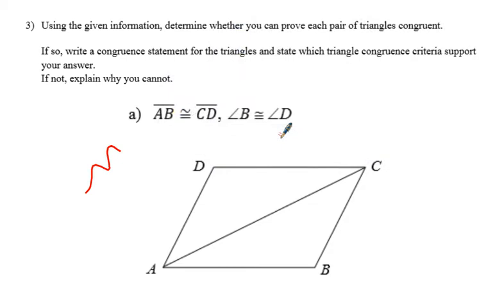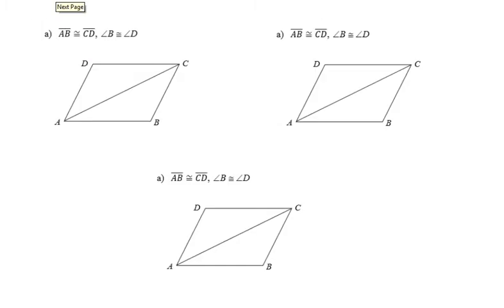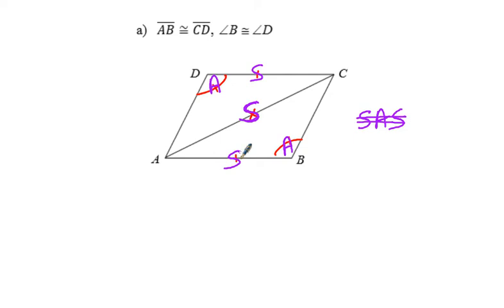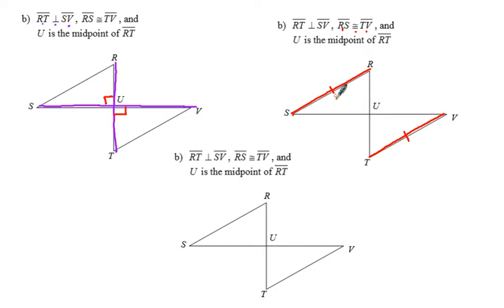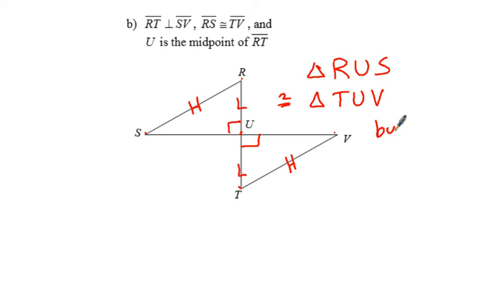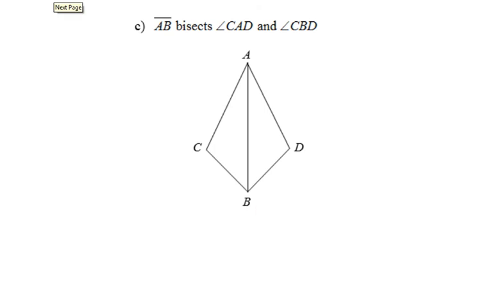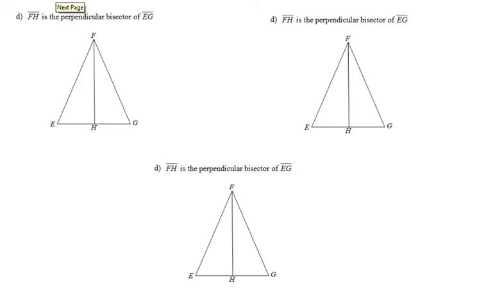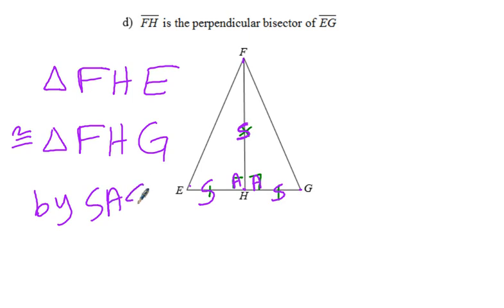Congruent Triangles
How to use the triangle congruence criteria to decide if two triangles are congruent.